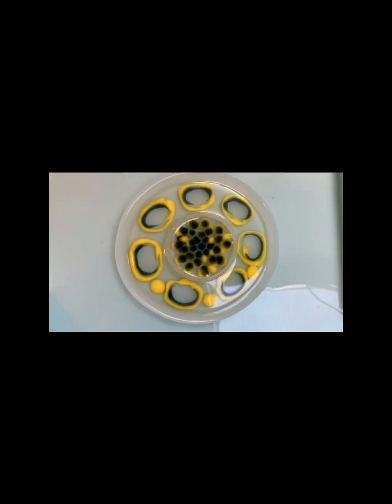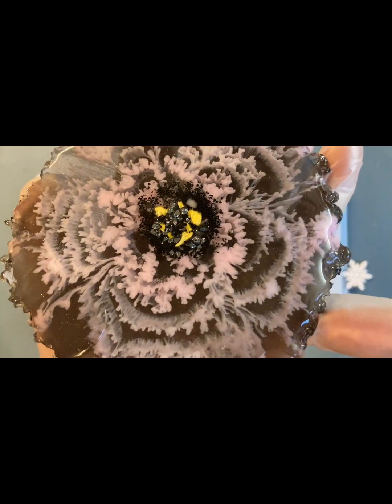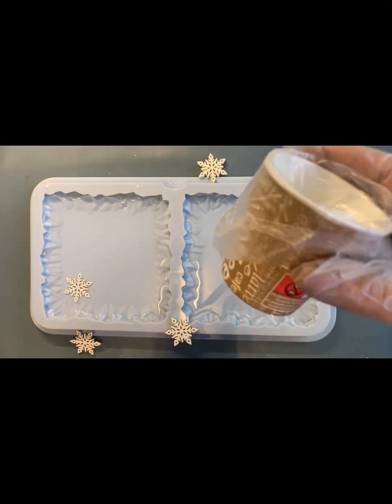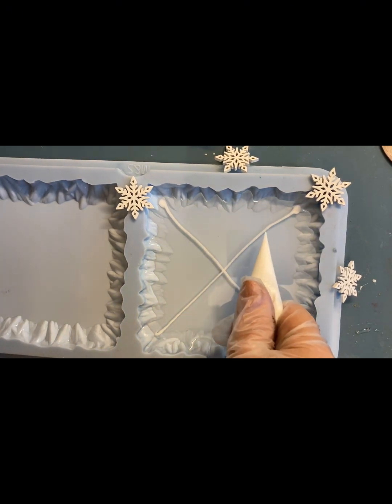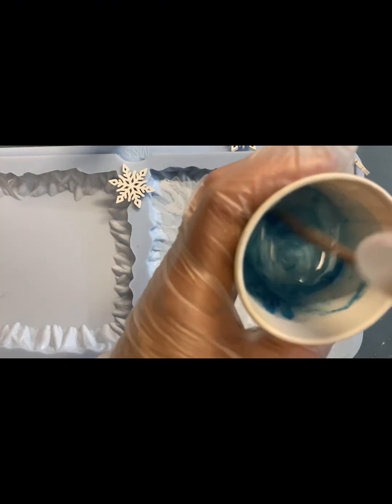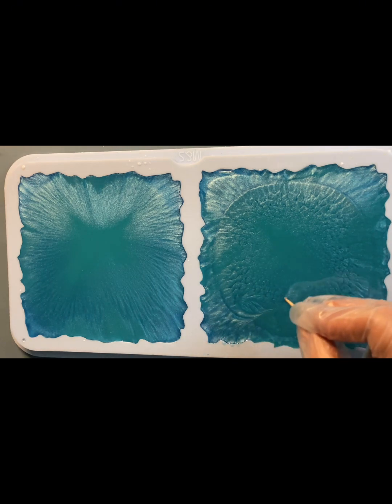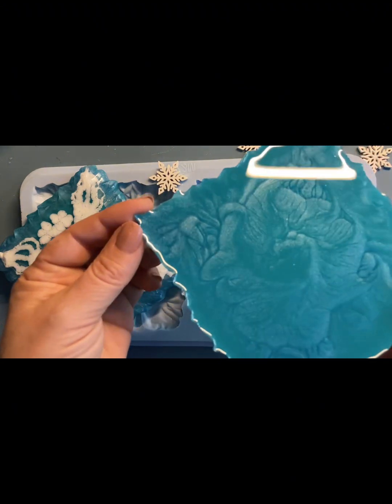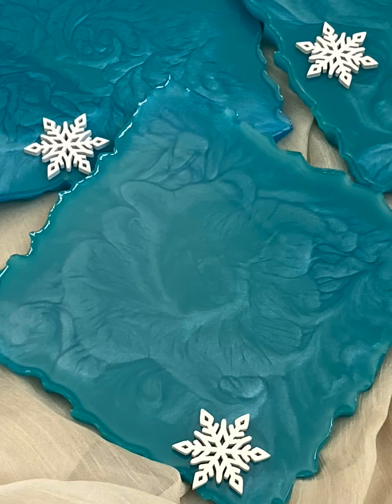# 78 / RU. Морозные зарисовки. ❄️